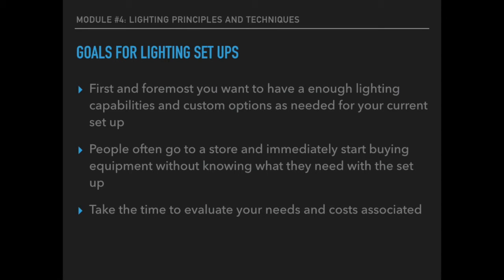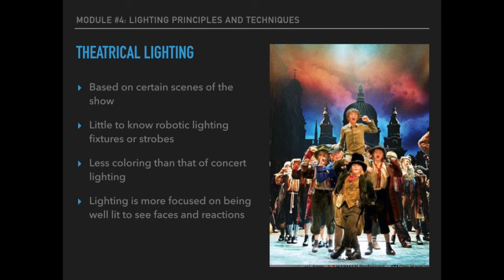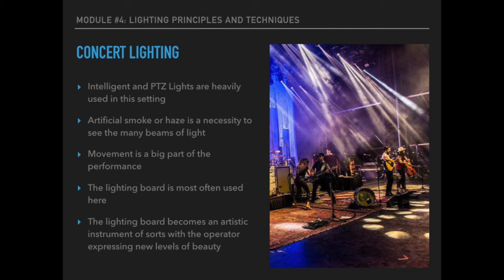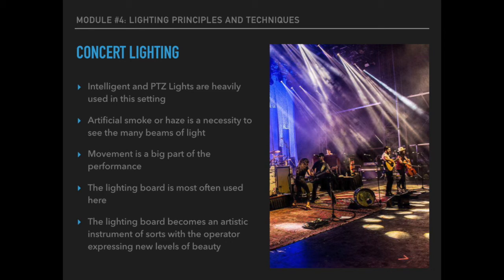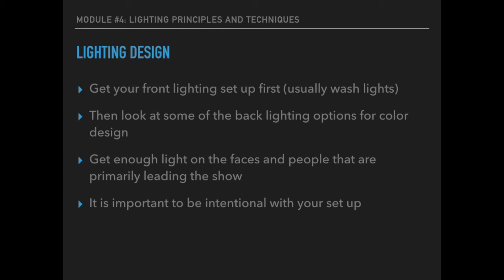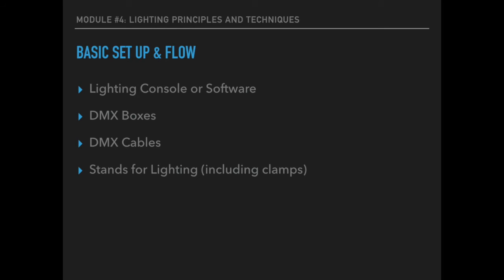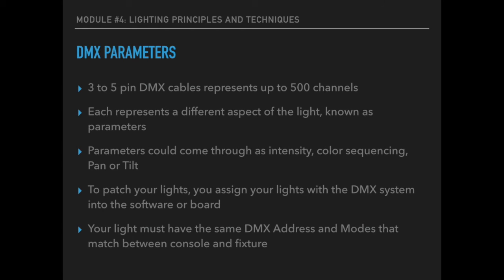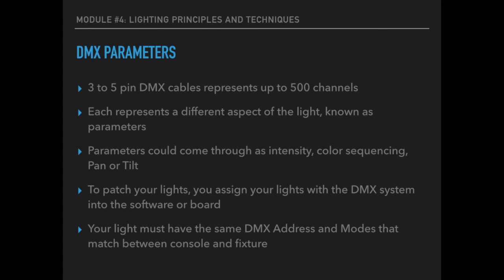Module 4: Lighting Principles